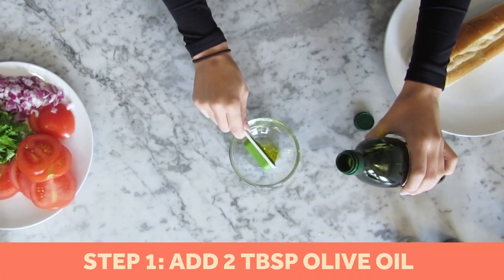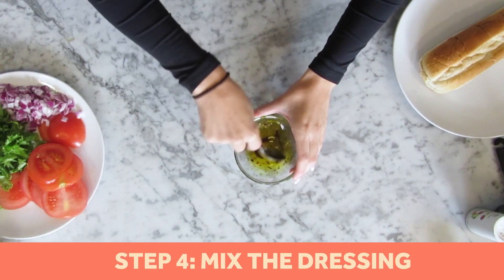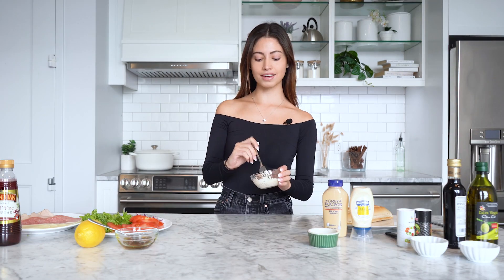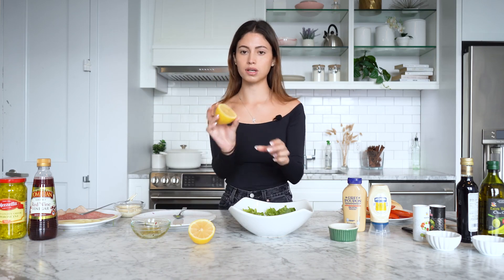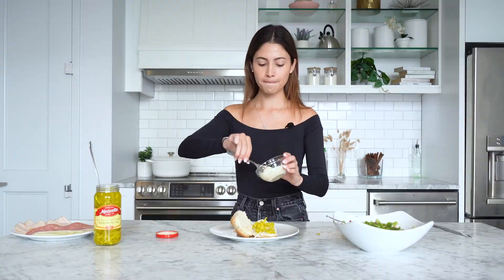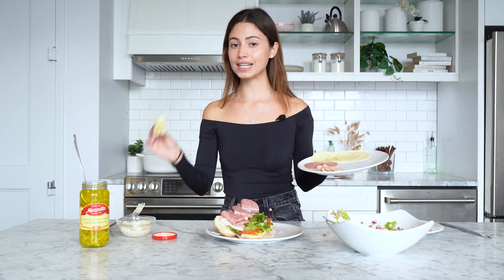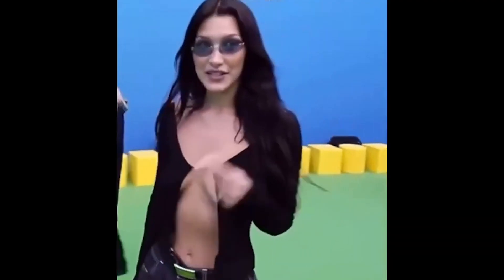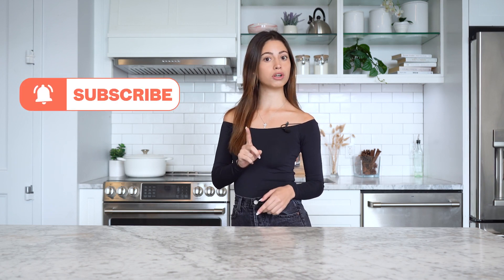Taste Testing Bella Hadid's 19-Ingredient Deli Sandwich | Celeb Bites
On a recent hike, Bella Hadid brought along 19 sandwich ingredients and whipped up a deli sub at the summit. She then shared the recipe with a curious group of 6.6M TikTok followers. So how does it taste? On this week's episode of Celeb Bites, Juliette tries out the viral sandwich recipe, which includes two types of meat, several condiments and even more dried spices. Follow along for the full how-to, then watch how Juliette rates it on taste, originality and ability to hike after eating. Then let us know which celeb bite to taste test next in the comments below.